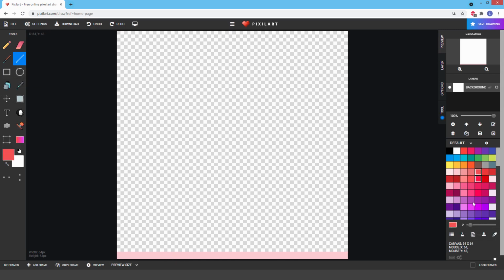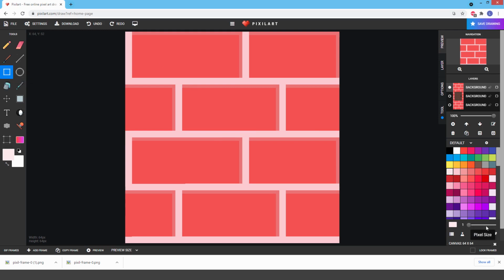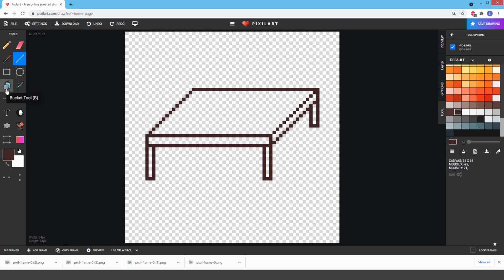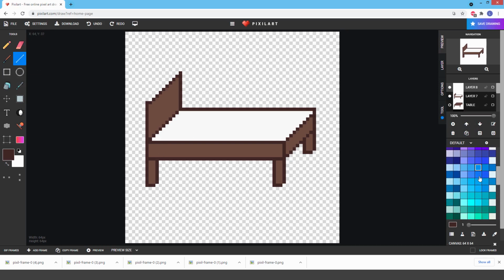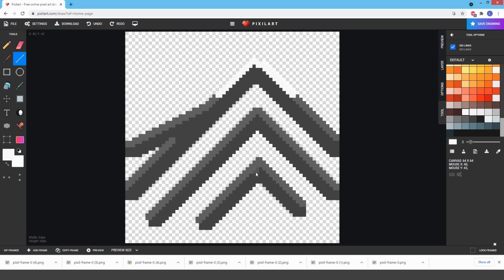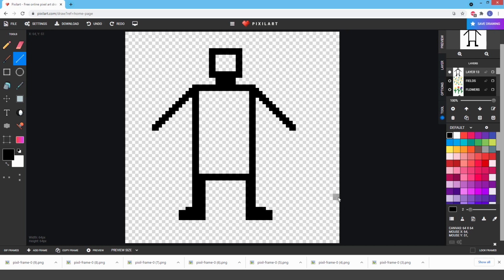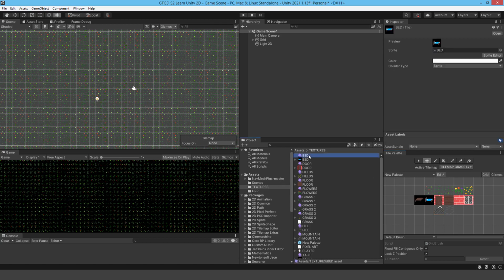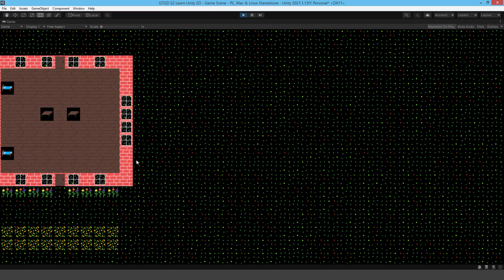Video 4 Pixel Art - Learn Unity 2D - Unity 2021